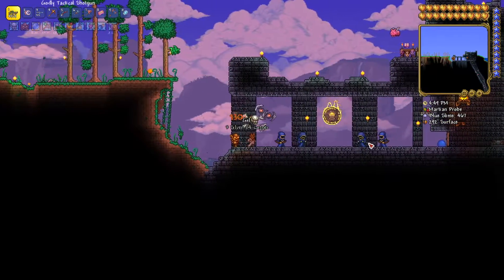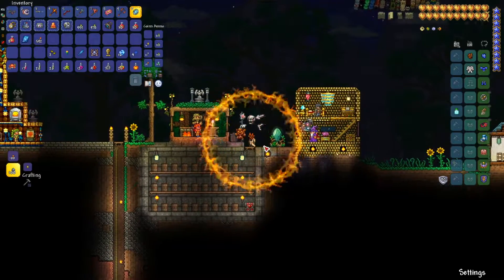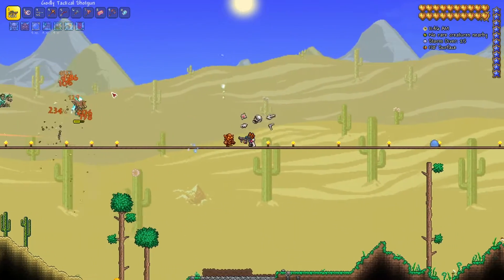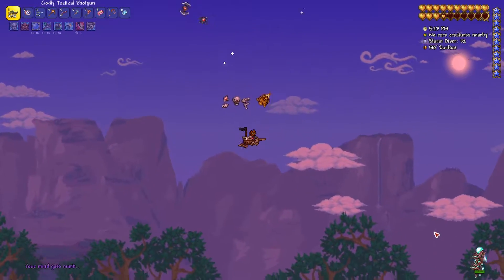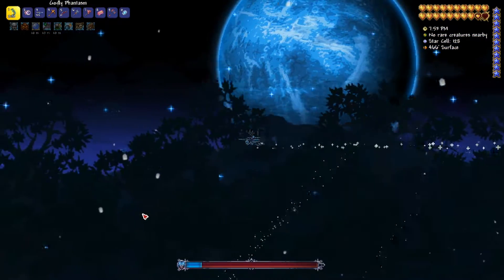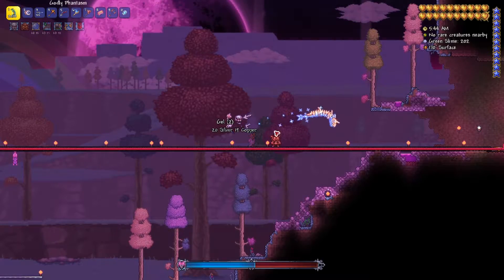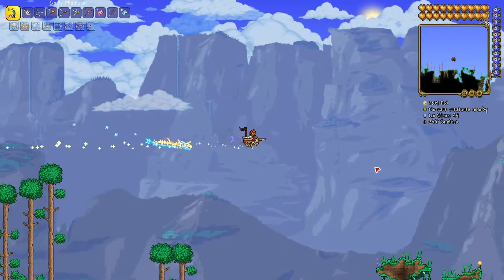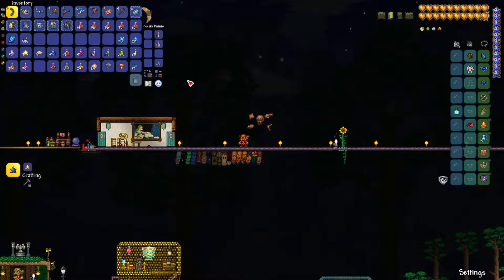Terraria: Master Mode - Part 7 (Final)